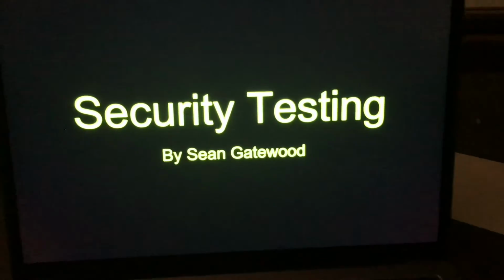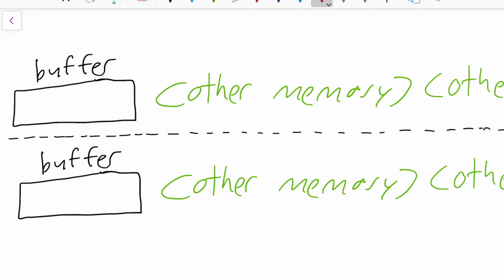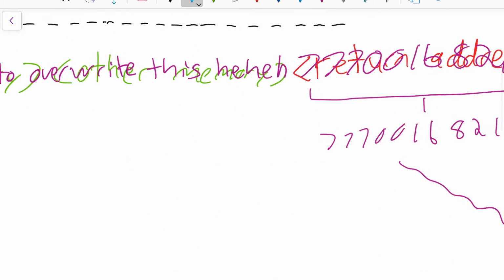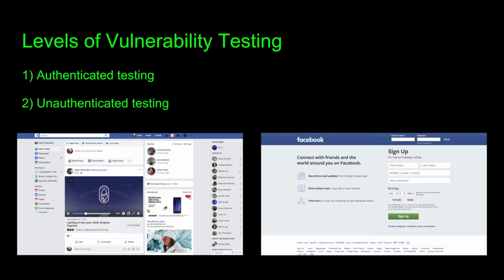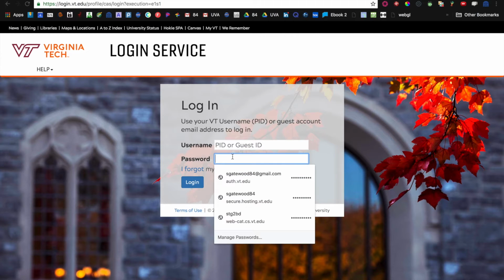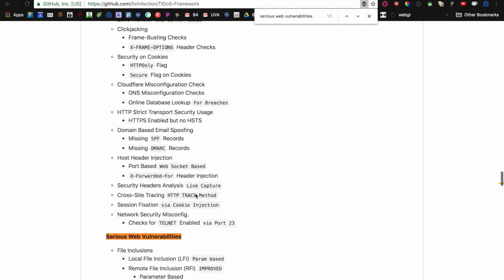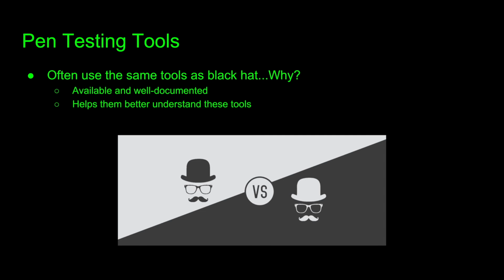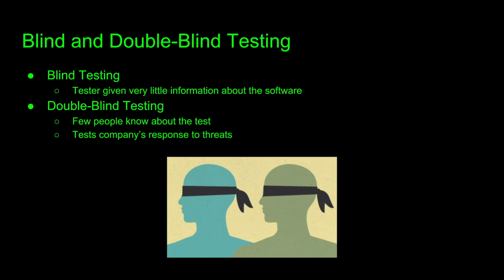Security Testing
Created for my Software Testing class.